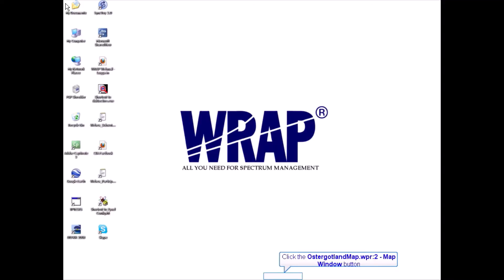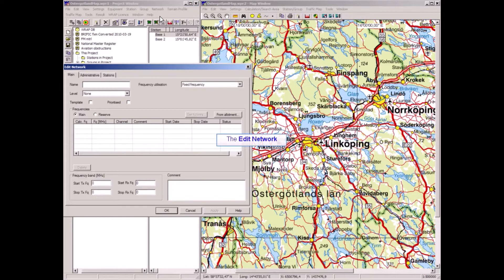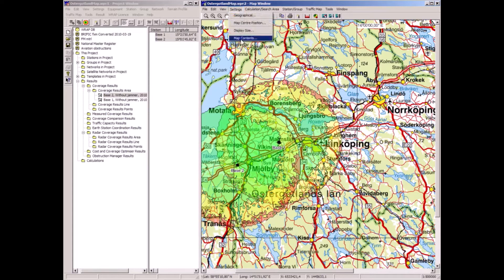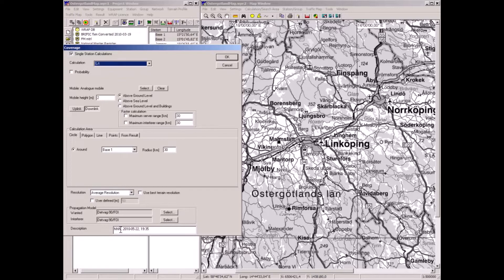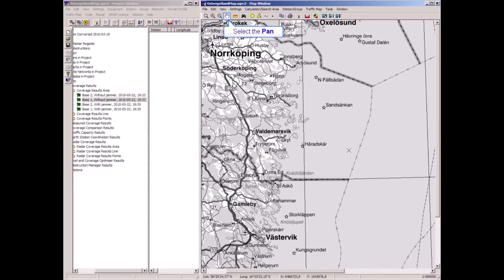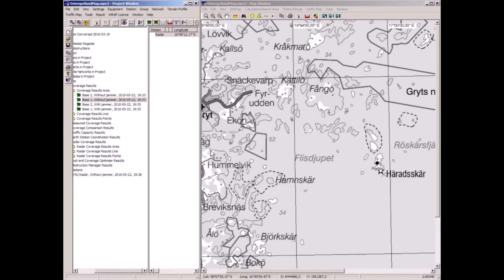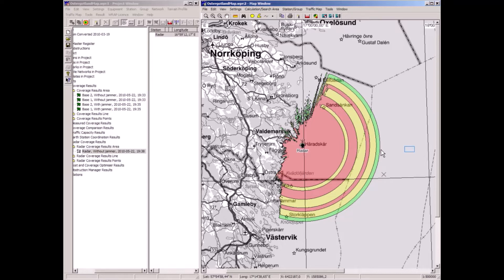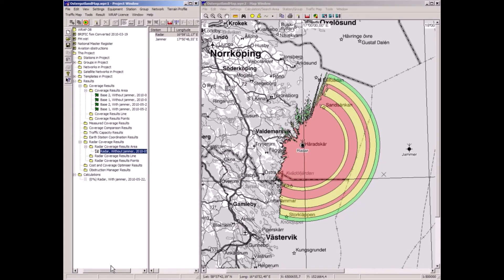Learn Radio and Radar Coverage with Altair WRAP